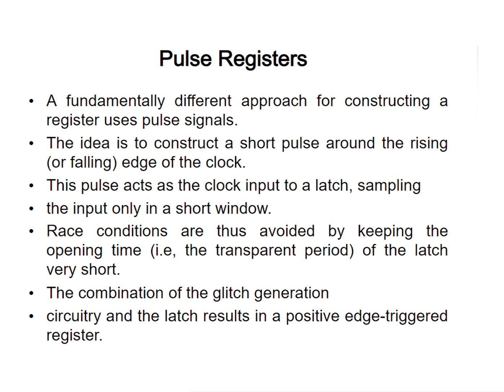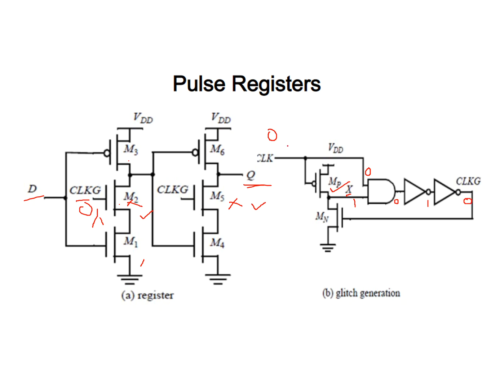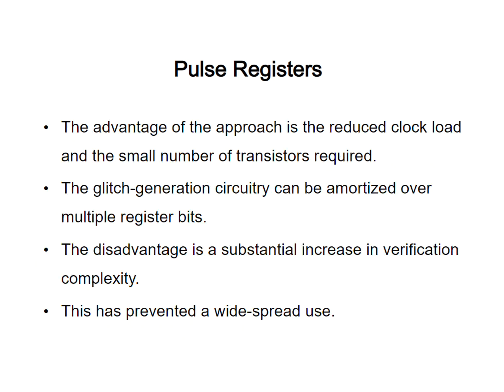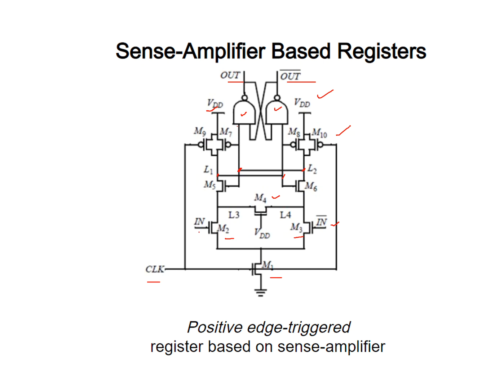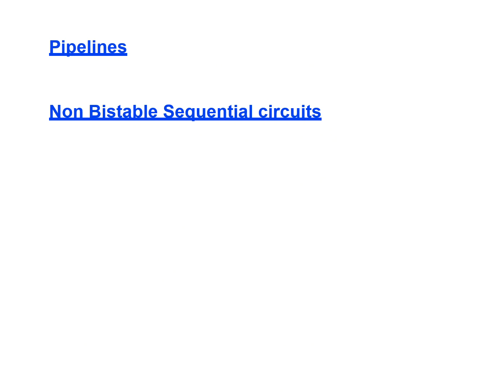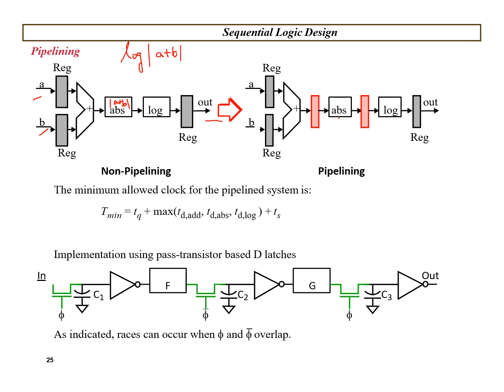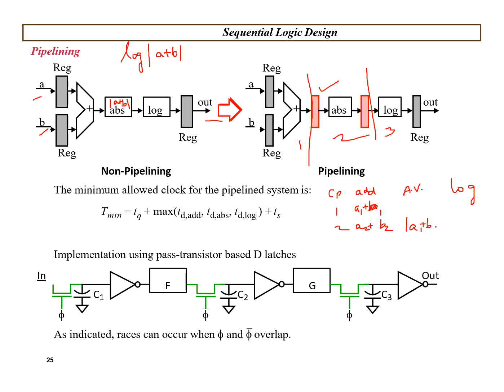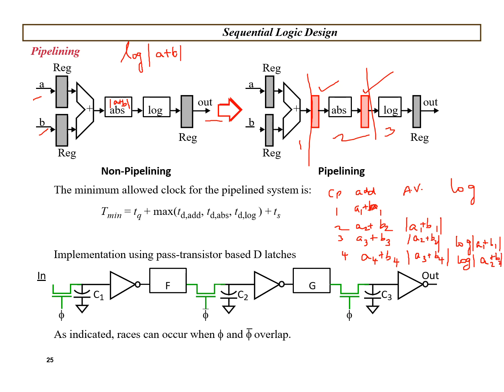alternative register styles and pipelining